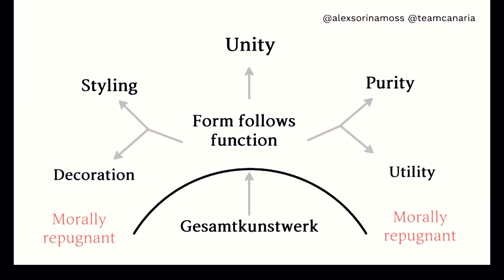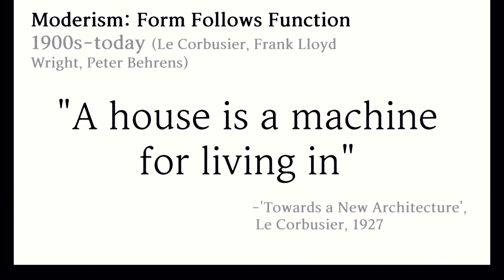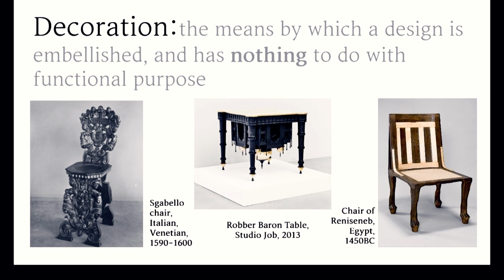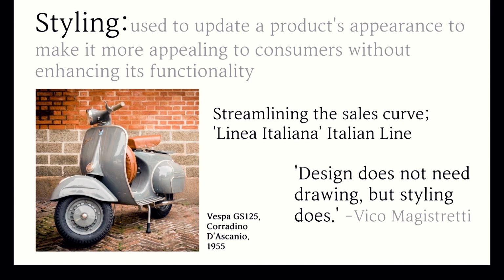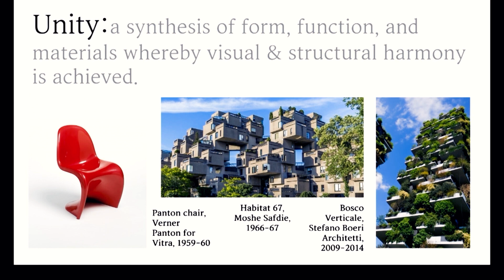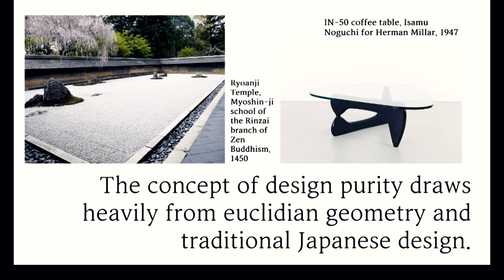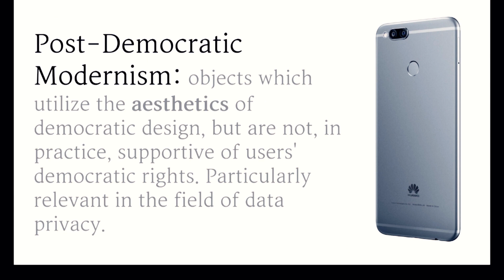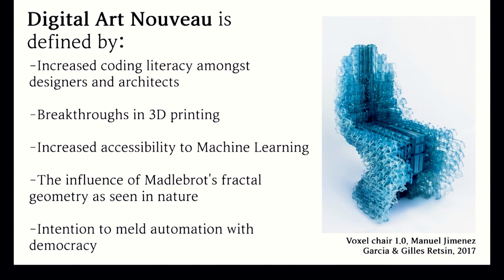Form vs Function: a short history of hardware design in 200 years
Which is more important: form or function? NASA award-winning hardware designer Alex Moss covers 200 years of design history in 20 minutes to explain why an iPhone would look just at home in a 1910s Modernist house as it does in our pockets' today.

Alex is CEO of Canaria Technologies: a first-generation predictive biometrics company creating medical-grade wearables enabled by AI to predict serious medical events before they happen.

Follow Alex and Canaria: @alexsorinamoss @teamcanaria

Further reading featured in the talk:

-100 Ideas that Changed Design, Charlotte & Peter Fiell

-Mythologies, Roland Barthes

-The People vs Tech: How the Internet is Killing Democracy (and how We Save It), Jamie Bartlett

-The Short Story of Architecture, Susie Hodge

-The Story of Art, E. H. Gombrich